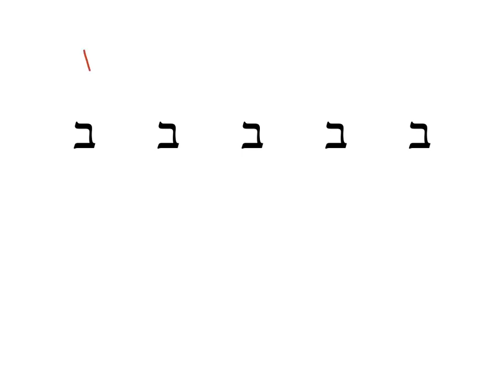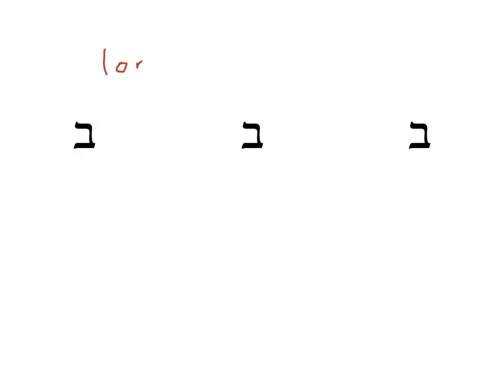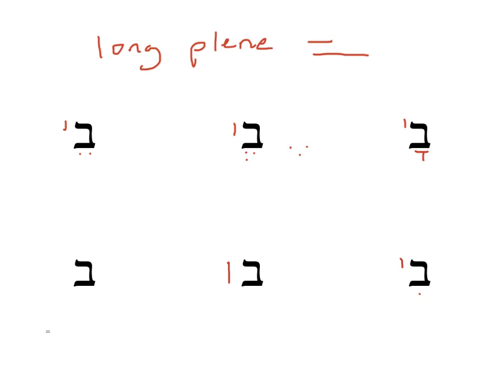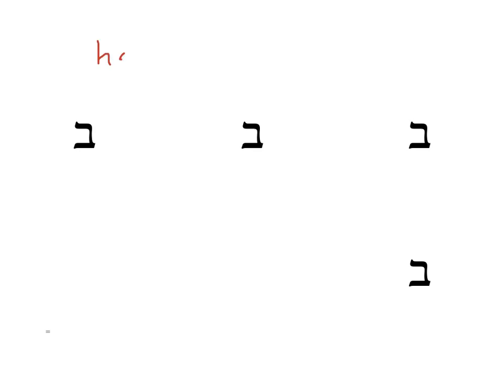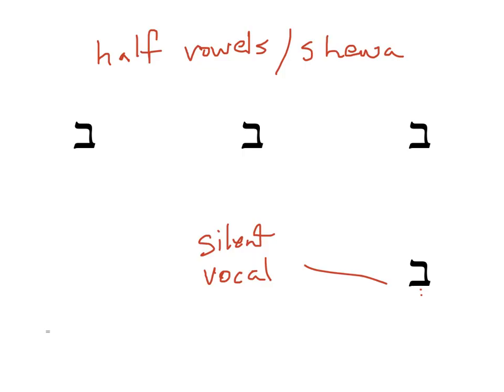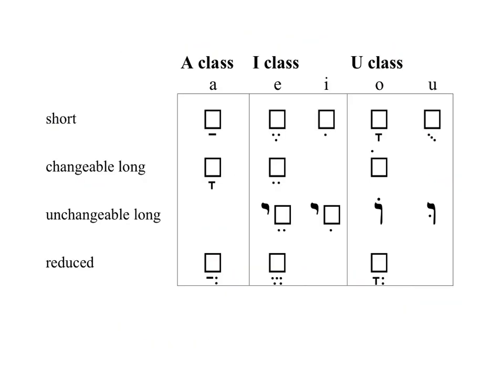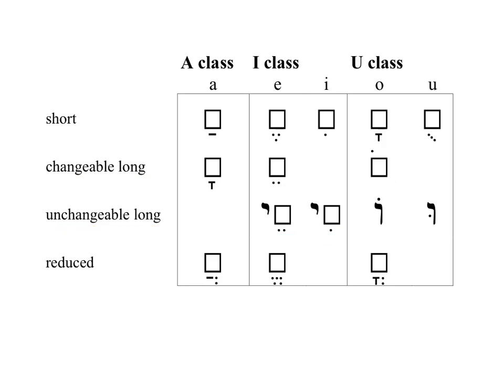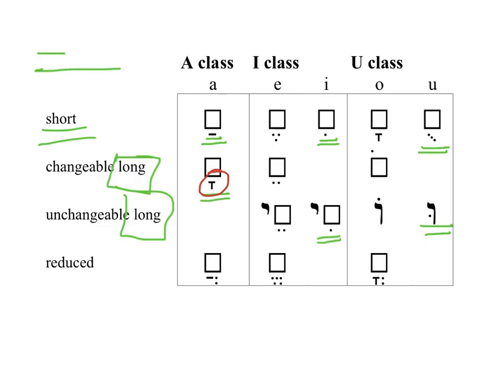Vowels Biblical Hebrew